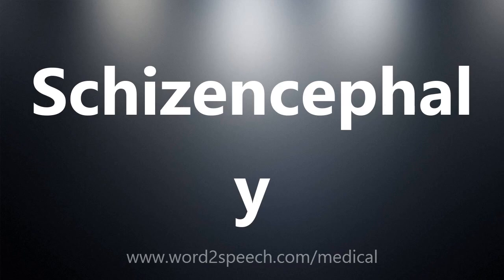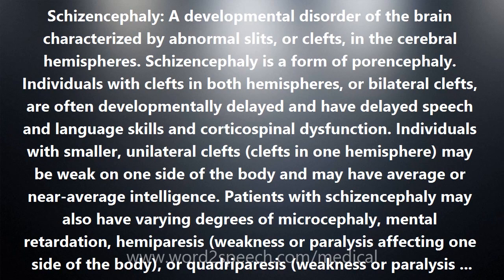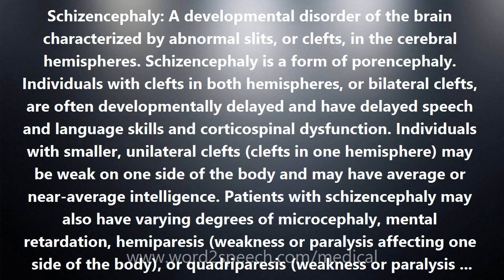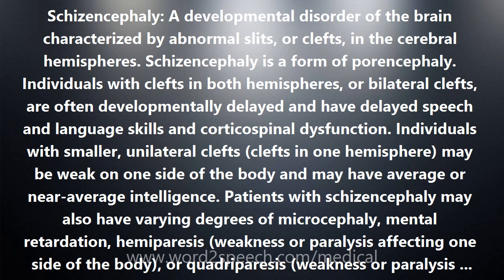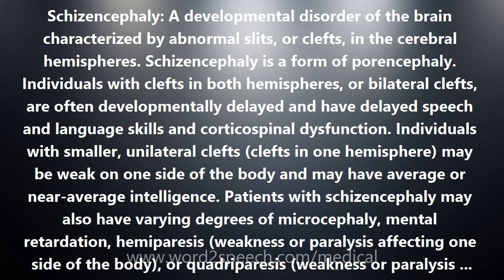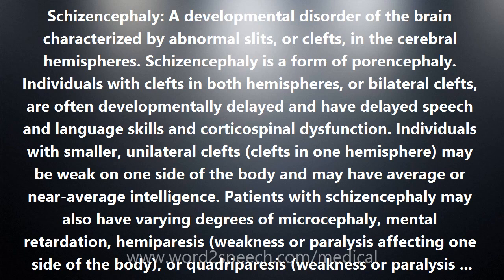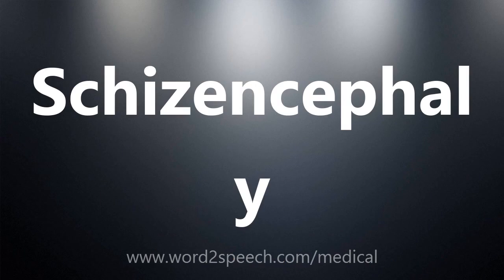Schizencephaly - Medical Meaning and Pronunciation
Title: Schizencephaly

Schizencephaly: A developmental disorder of the brain characterized by abnormal slits, or clefts, in the cerebral hemispheres. Schizencephaly is a form of porencephaly. Individuals with clefts in both hemispheres, or bilateral clefts, are often developmentally delayed and have delayed speech and language skills and corticospinal dysfunction. Individuals with smaller, unilateral clefts (clefts in one hemisphere) may be weak on one side of the body and may have average or near-average intelligence. Patients with schizencephaly may also have varying degrees of microcephaly, mental retardation, hemiparesis (weakness or paralysis affecting one side of the body), or quadriparesis (weakness or paralysis affecting all four extremities), and may have reduced muscle tone (hypotonia). Most patients have seizures and some may have hydrocephalus. In schizencephaly, the neurons border the edge of the cleft implying a very early disruption in development. There is now a genetic origin for at least one type of schizencephaly. Other possible causes may include environmental exposures during pregnancy such as medication taken by the mother, exposure to toxins, or a vascular insult. Often there are associated heterotopias (isolated islands of neurons) which indicate a failure of migration of the neurons to their final position in the brain. Treatment for individuals with schizencephaly generally consists of physical therapy, treatment for seizures, and, in cases that are complicated by hydrocephalus, a shunt. The prognosis for individuals with schizencephaly varies depending on the size of the clefts and the degree of neurological deficit.

How to pronounce Schizencephaly
definition of Schizencephaly
audio dictionary
How to say Schizencephaly
What is the meaning of Schizencephaly
Pronounce Schizencephaly
Medical dictionary
Medical definition of Schizencephaly